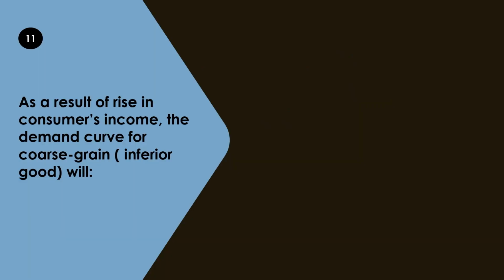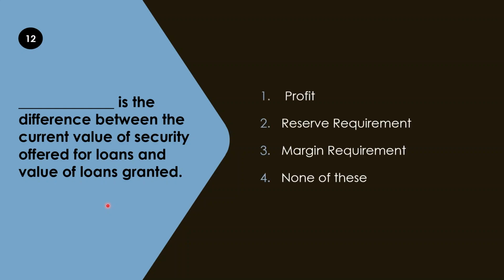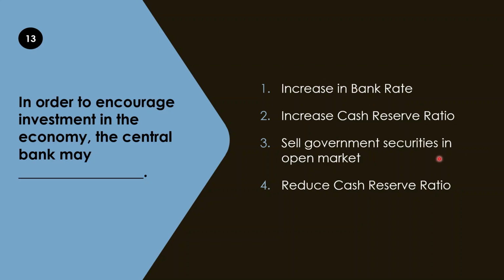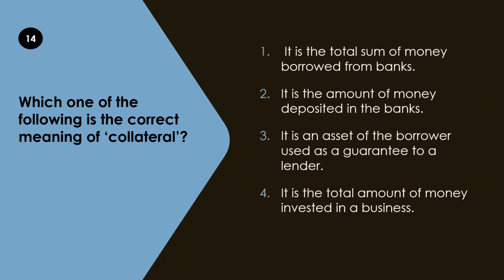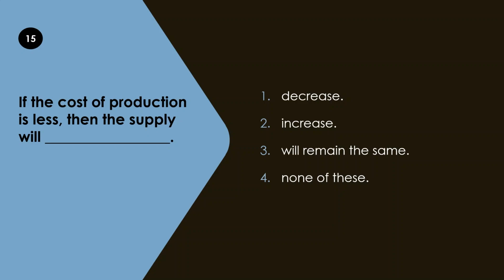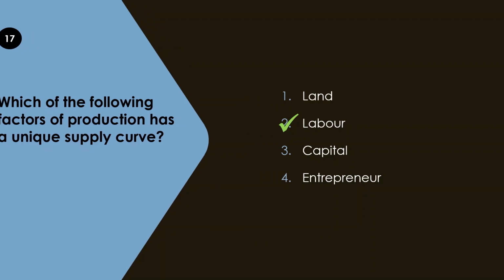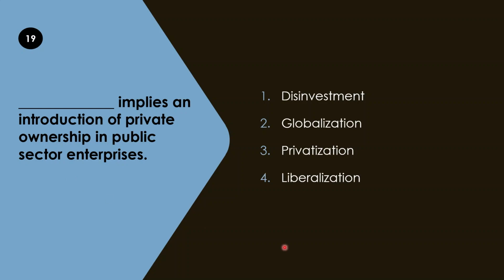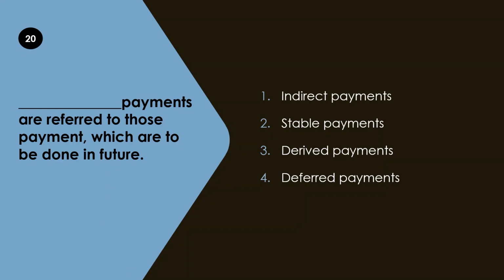Master 10 More Important Economics MCQs | Quick Revision for All Boards & Exams | Part 2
Ready to test your economics knowledge?

📢 Welcome to Part 2 of our Economics MCQ Challenge!

🎯 Perfect for Quick & Last-Minute Revision ✅ Covers essential concepts across all major boards
✅ Helps you sharpen accuracy & boost confidence
✅ Builds strong conceptual understanding

💡 Watch till the end & challenge yourself!
🔥 How many MCQs did you get right? Drop your score in the comments! 👇👇

Struggling with Economics? Get personalized guidance!